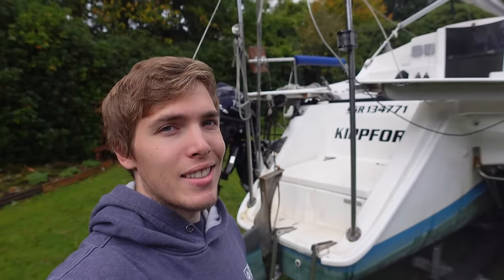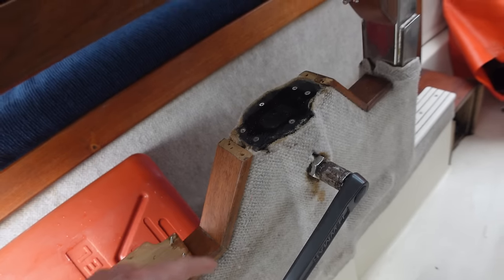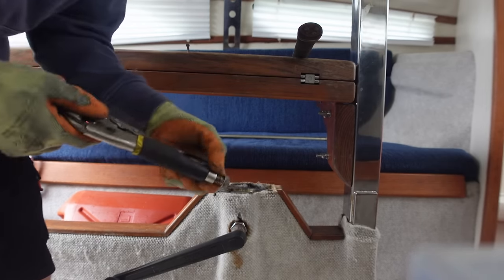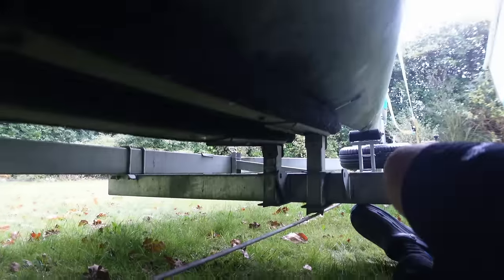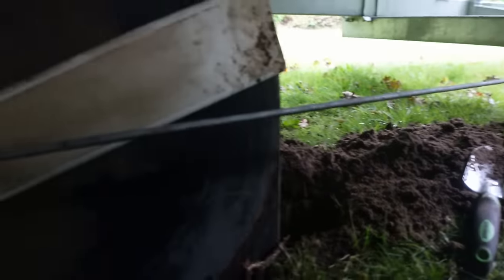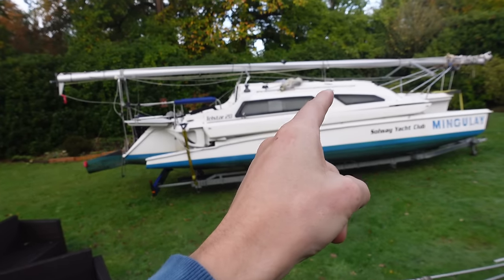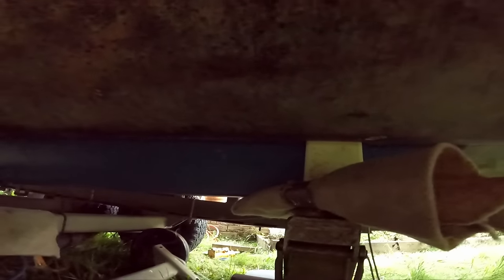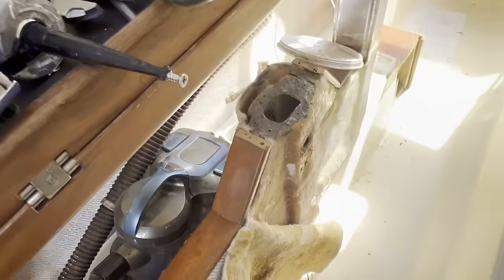HOW TO CHANGE A CENTREBOARD ON MY TRIMARAN | Ep.123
Changed the centerboard on my telstar 28 trimaran sailboat as the old one had snapped. Bit tricky with it being a trailer sailer but I made it work.